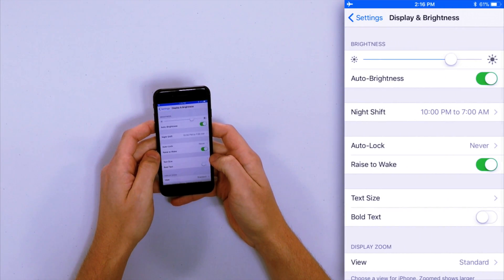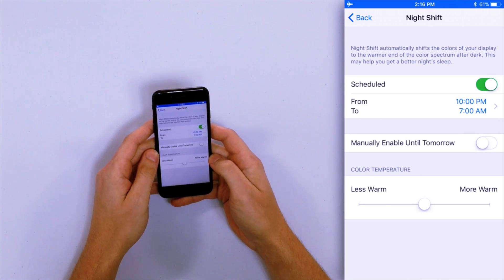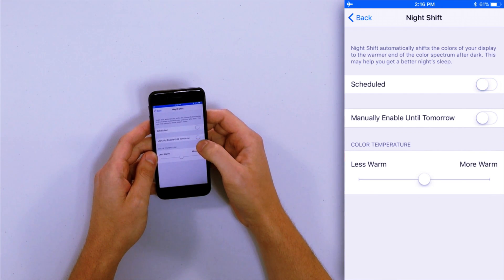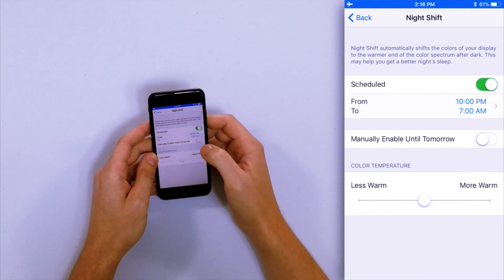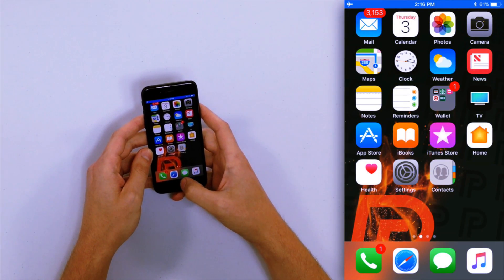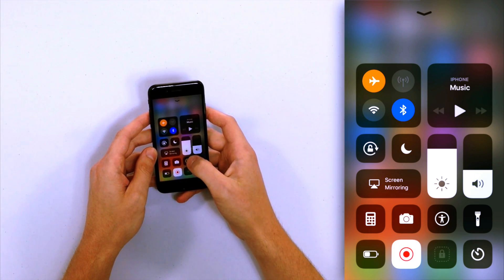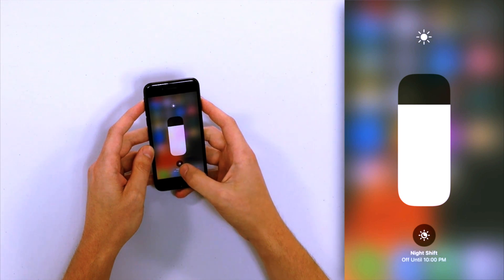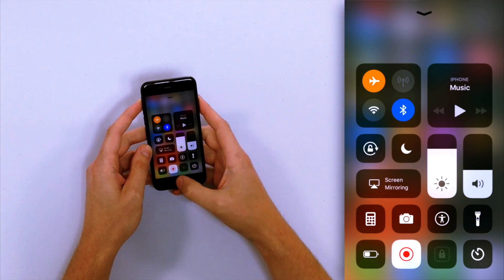iPhone Screen Yellow? Here's The Real Fix!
In this video, an Apple expert explains why your iPhone screen is yellow and shows you how to fix this problem for good. There are a lot of other videos about yellow iPhone screens and most of them tell you to go into your Accessibility settings and adjust the color filters, but that is almost never the reason why your iPhone screen is yellow.

Other tell you to jailbreak your iPhone — but that’s also completely wrong. Jailbreaking to fix the problem when your iPhone screen is yellow is possibly the worst possible advice someone could give.

If your iPhone screen is yellow there’s about a 99.9% chance that Night Shift has been turned on. This feature was introduced in iOS 9.3 and when Night Shift is turned on, your iPhone filters out daytime colors. Research has shown that bright blue colors on cellphone or computer displays can trick our brains into thinking it’s daytime and you may struggle to fall asleep as a result. Hence, why the feature is called Night Shift.

To turn Night Shift off or on, open the Settings app, then tap Display & Brightness, then tap Night Shift. You can turn of scheduling for Night Shift by tapping the switch next schedule. You can also manually turn Night Shift on here and adjust color temperature using the slider at the bottom of the screen.

You can also toggle Night Shift on or off in Control Center. If your iPhone is running iOS 11, press and hold the brightness slider and tap the Night Shift icon to turn it on or off. If your iPhone is running an older version of iOS, just look for the Night Shift icon.

That’s all you need to do when your iPhone screen is yellow! To learn more, check out our article on Payette Forward about yellow iPhone screens